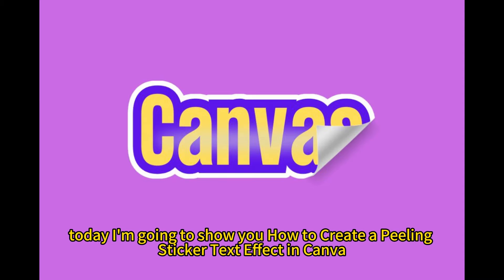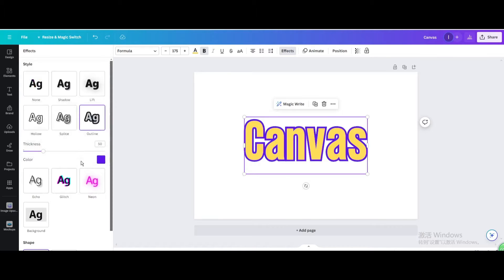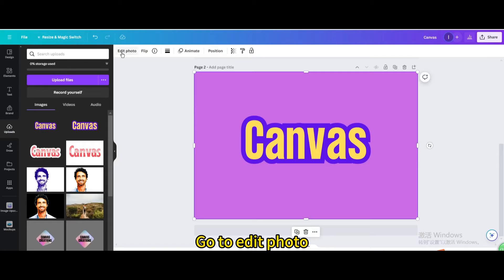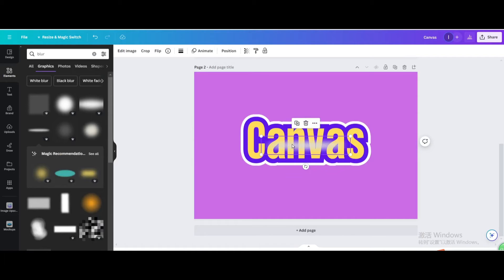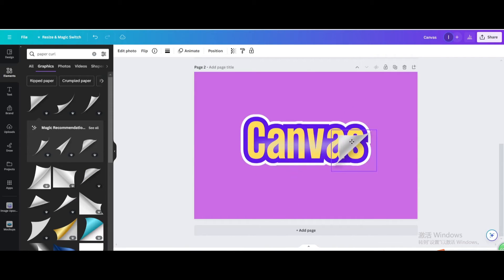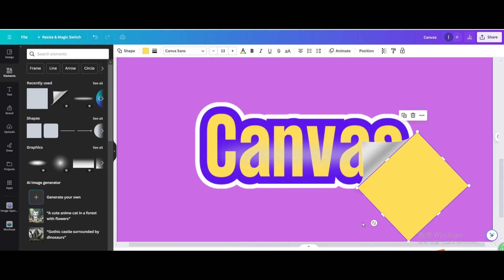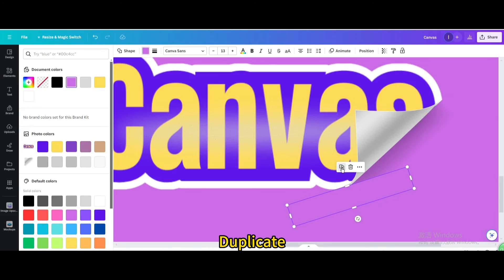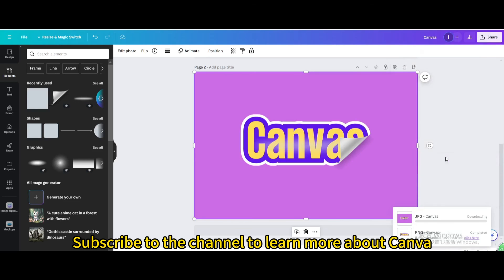How To Create a Peeling Sticker Text Effect in Canva | Easy Tutorial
In this tutorial, you will learn how to create a fun and eye-catching peeling sticker text effect using Canva. This simple yet effective technique can add a playful touch to your designs, whether you're working on social media graphics, invitations, or any other project.